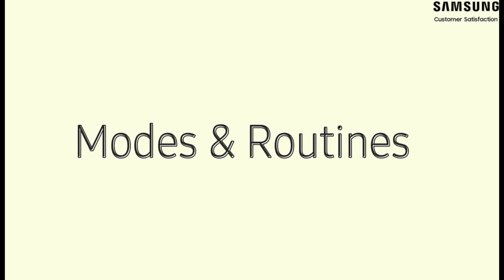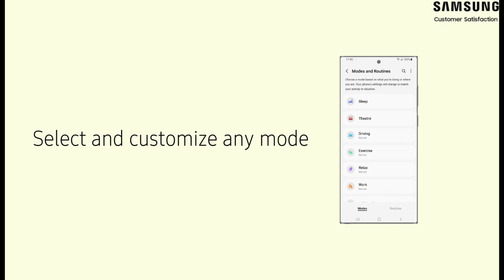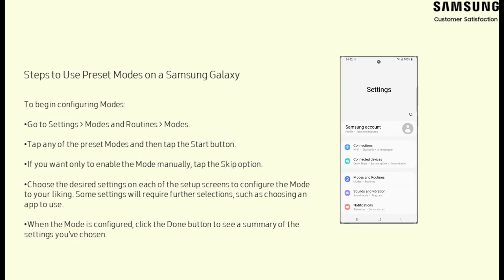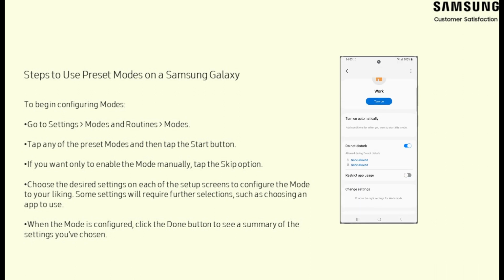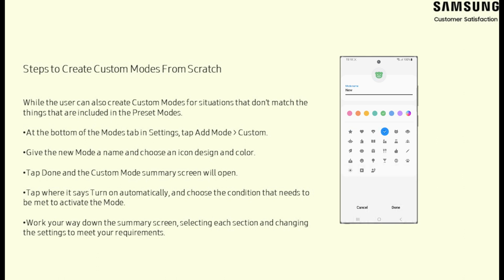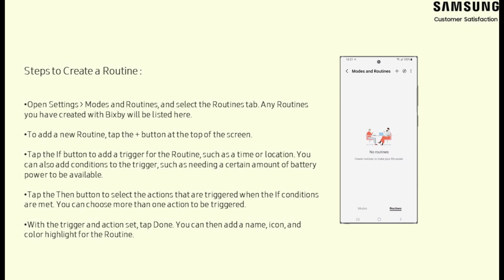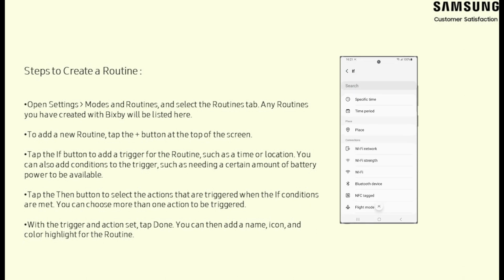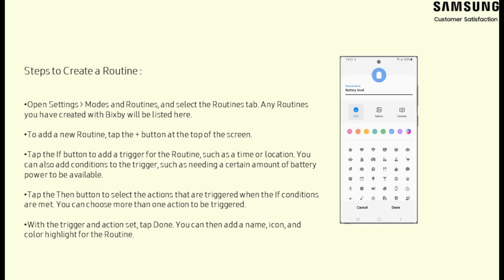Samsung Galaxy Modes and Routine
Learn how to adapt your daily habits and routines by setting highly personalized actions and outcomes by using Mods and Routine